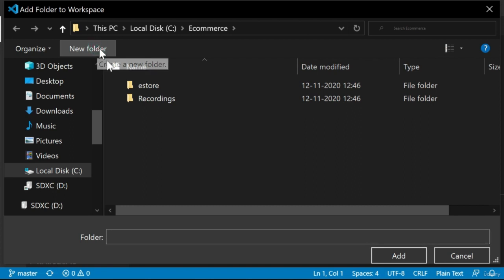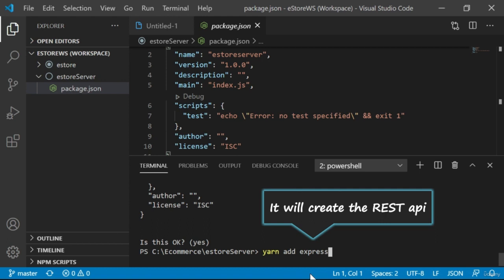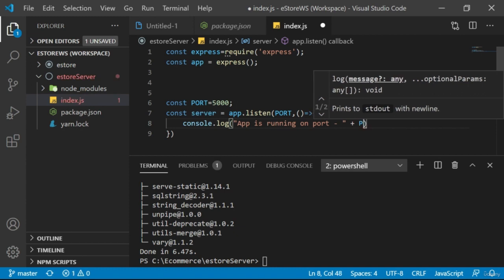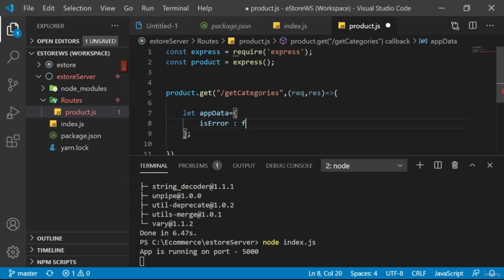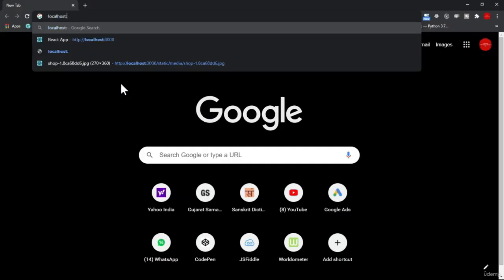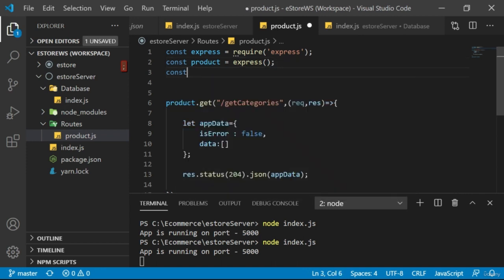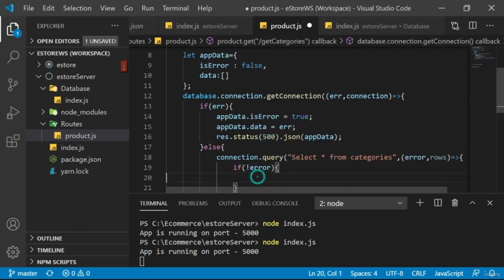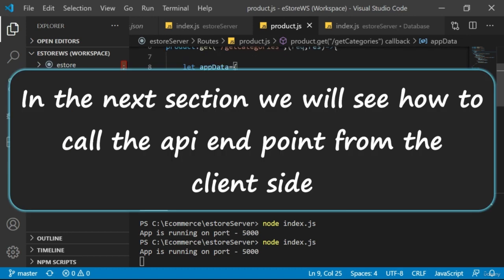13 Defining API End Point For Product Categories